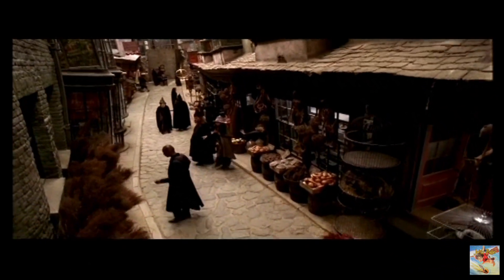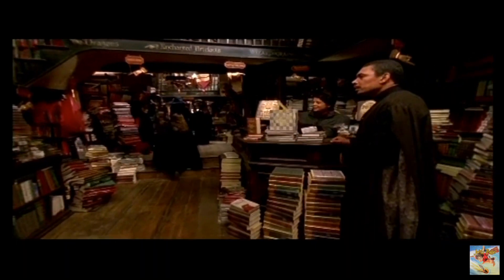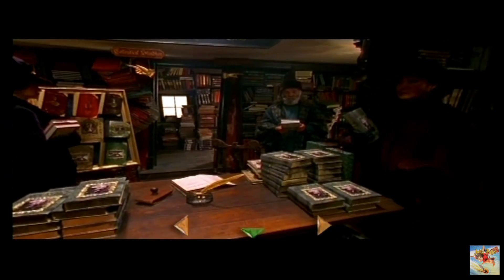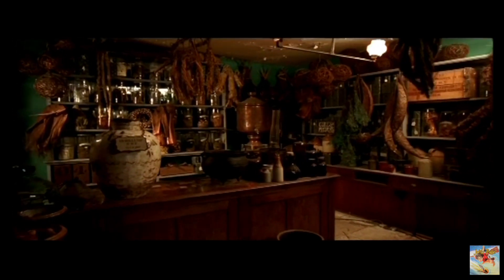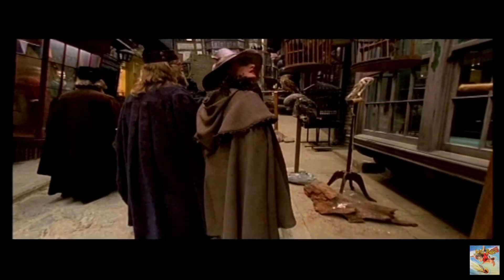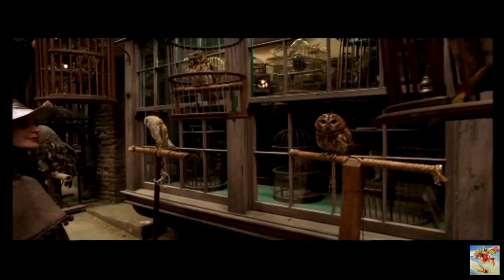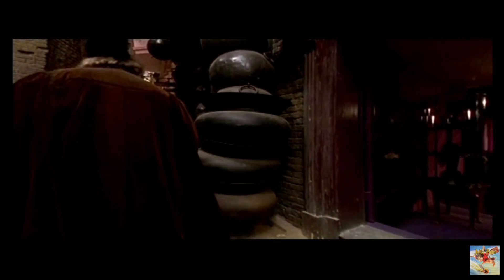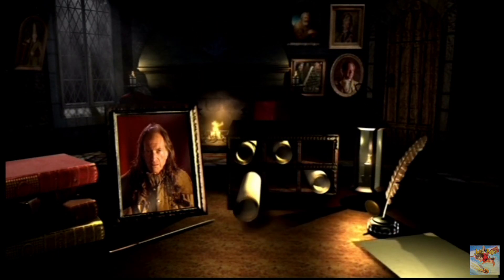Diagon Alley Self-Guided tour DVD Harry Potter and the Chamber of Secrets Bonus Discs Activities!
Harry Potter and the Chamber of Secrets 2 Disc Special Edition 2002 DVD EXTRAS Bonus Discs PART 3 Self-Guided tour of Diagon Alley Hogwarts activities.

I've got every rare copy of the standard DVD's & LIMITED EDITION boxsets of all the Harry Potter films since they first released on VHS (still sealed!) DVD, Blu-Ray and 4K from 11, May, 2002, to 2021! These include: All 8 films in Standard DVD's and 2 Discs Special Edition DVD's (some have RARE holographic dust covers!) THE LIMITED EDITION 8 FILM COLLECTORS BOXSET, Ultimate Editions AND THE WIZARDS COLLECTION ALL contain the films in BLU RAY and DVD, with bonus film footage and collectables not on any other set!) I've VHS and DVD gift sets too with just standard boxsets.

I've been reading, watching and playing Harry Potter since the first book, film and video-game released from 1997 and 2001! As an autistic child during the late 90s and early 2000s that found a home within J.K.Rowling and Harry's world, Harry Potter has now been my obsession for 24 years. I'm the HP fan that was there with Harry that experienced the excitement of every book midnight launch, the film premieres (where I was personally invited by WB) and video game release!

Thanks to J.K. Rowling - for noticing me as one of the U.K's biggest and longtime Harry Potter fans due to my knowledge and passion on Harry Potter and my alikeness to Harry since the series first began. - For coming up with Harry Potter to begin with, and for sharing her wonderful world with me that has been my place of safety and a refuge when the world didn't understand my autism since the late 90s and early 2000s. Thank you J.K. Rowling for providing me with such an immersive and richly detailed world that lets my imagination run free.

Warner Brothers Entertainment Inc. - for providing my childhood at the time with amazingly faithful Harry Potter games from 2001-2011 to the books and films that they are based off of.

Daniel Radcliffe, Emma Watson, Rupert Grint and the rest of the Cast and Crew of Harry Potter & Stephen Fry, who filled my childhood with so much magic growing up with the series during the early 2000s!

Stephen Fry and Jim Dale, who made me realise that listening to audio books isn't cheating, it's another reading experience. I'm dyslexic!

Original music by Robert J. Walsh for ScreenMusicInternational

My name is Jordan and I've been a madly obsessed Harry Potter fan since the very beginning of Harry's journey that began with books in 1997 and 2000 with the film adaptations! I'm 26 and a PROUD GRYFFINDOR! I have a super power called AUTISM which has deeply connected me into Jo Rowling's Wizarding World and Harry himself as we're very alike in appearance, personality and mannerisms. I've also have worn circular glasses since I was five years old. I've had the honour of being Noticed by J.K. Rowling many times and she inspired me to get creative during the chaos that is brewing all across the world. I've created a Harry Potter themed YouTube Channel to bring the Wizarding World that I experienced as a young child to new fans and children alike. From the Harry Potter games that were published by EA from 2001 to 2011 I will playing to show fans (old and new) the magic of these games from my childhood that kept me mesmerised for hours on end with a beautiful score I still find myself humming to after all these years, with a fantastic narration by Stephen Fry! Fry got me into reading audio books in 2000, he helped me with reading and understanding words and literature as a whole even though I used to think it was cheating, it's a whole other reading experience. On my channel I hope to show, unbox and share my entire Harry Potter vintage collection from the late 90s, early 2000s as I have some of the most extremely rare Potter items still sealed from back then with rare film props used in the eight films, and also to do a Harry Potter room tour of my vintage themed bedroom. Back to the Harry Potter games: I have had them all since their original release dates and have 100% them so much over the last 20 years that I'm proud to bring it to a platform where I can show me playing them, collecting all the collectables, and show every secret. Harry Potter has a way of bringing so much light in the darkness so I hope to entertain. I record all the footage myself and I work very hard to make these the best and most fluid viewing experience in the short time that I've learnt to.